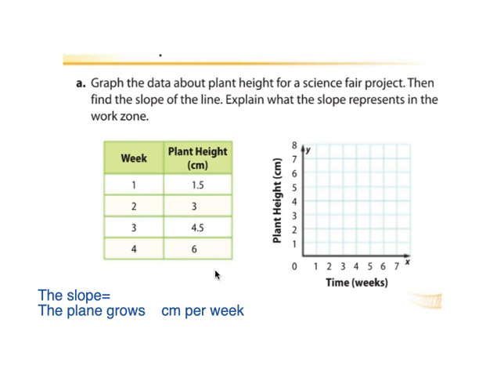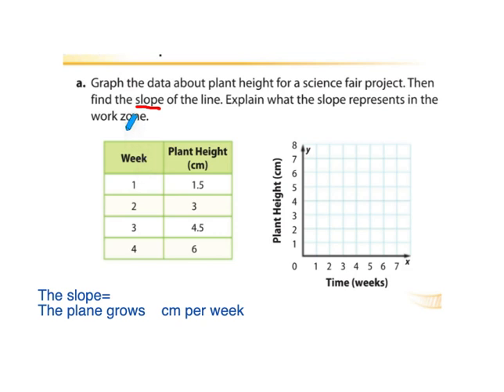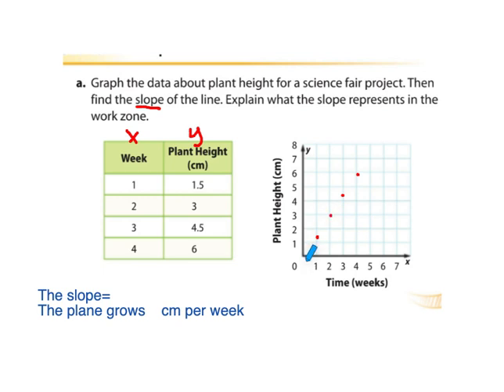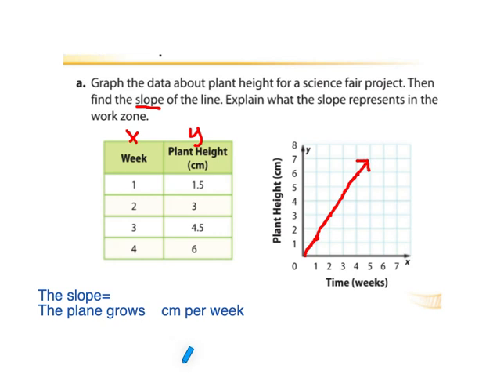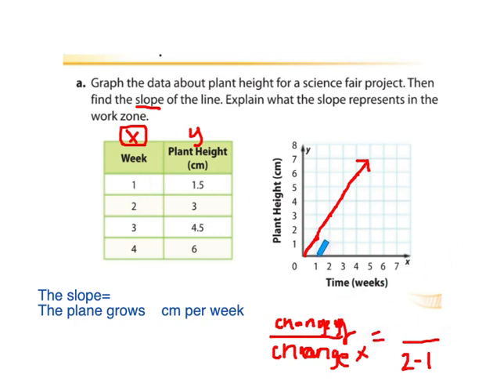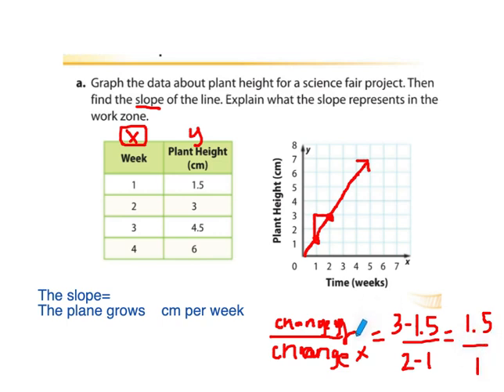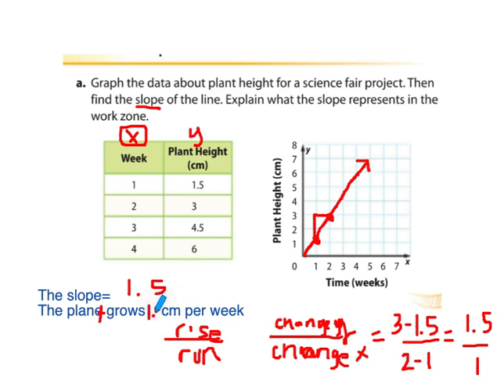Chap 1 lesson 7, slope ex 3